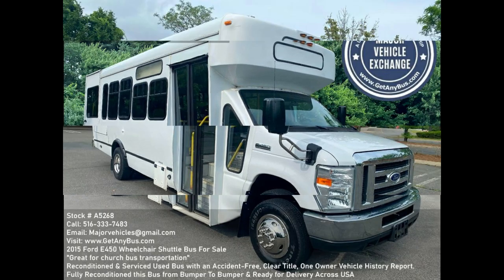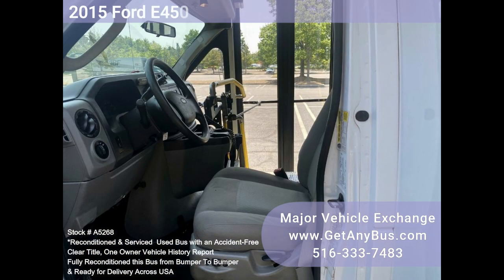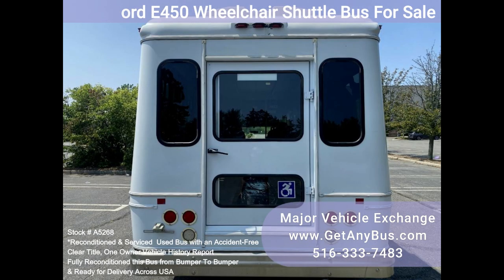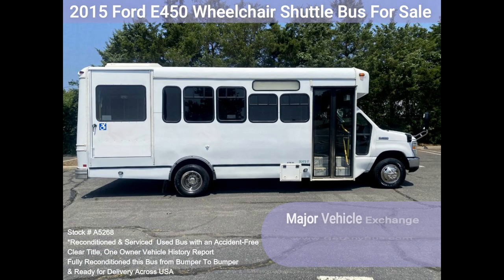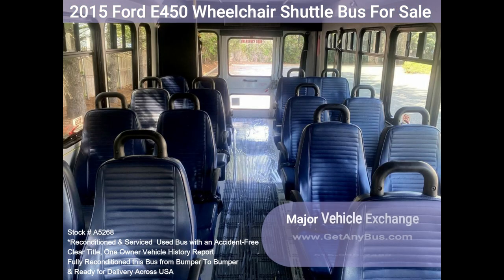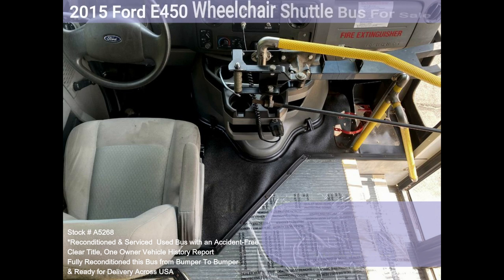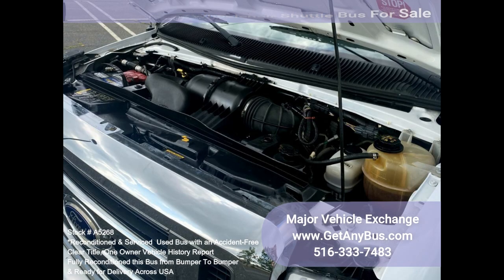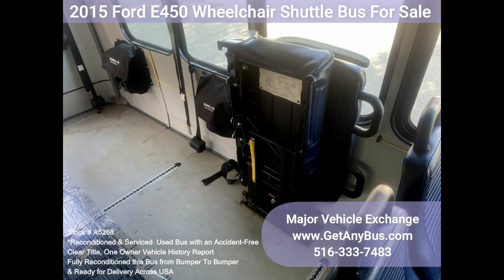2015 Ford E450 Wheelchair Shuttle Bus For Sale at !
Fully reconditioned preowned E-450 shuttle bus, DOT maintained and equipped with a reliable 6.8L Ford V-10 engine and automatic transmission with overdrive with 175k miles. It delivers a smooth and quiet ride and will get your group to their destination in comfort thanks to dual A/C, heat, and excellent quality vinyl seats with seat belts, hand grips, and armrests for all 16 passengers plus the driver, with two wheelchair positions. One owner, accident-free, clean title vehicle history report.

We have reconditioned this bus as needed and have detailed it to give it an excellent appearance. The bus is in excellent condition, well cared for, and was serviced regularly. The bus was fully serviced and inspected as part of our reconditioning process. Any repairs were done as needed to make this bus fit for use. The cabin looks almost new, and we refreshed the bus's exterior for a like-new appearance. All electrical and mechanical equipment is in proper working order. This vehicle has no known problems, and the bus is 100% ready to go. Test drives and inspections are welcome!

Clean, comfortable, and perfect as a transit shuttle or activity and outing vehicle for church groups, adult day care, senior centers, shuttle operators, teams, or associations. This E-450 rides smoothly and handles well. The body will hold up well for years to come. This bus is well-equipped and ready to go. The large flat-floor passenger cabin will allow for comfortable group travel. The motor is quiet and powerful, and the automatic transmission shifts smoothly. All other mechanical functions work correctly. The high-capacity A/C (front and rear) blows strong and cool, while the heat works well. This bus was quality built, as you can tell from the pictures. The interior is in excellent shape, having been cleaned regularly. A fully adjustable driver's seat provides the driver with complete comfort on long trips. This bus is spacious and can accommodate up to 2 wheelchair positions, fully equipped to provide passengers and drivers with a smooth and comfortable ride.

FEATURES & SPECIFICATIONS: Ford E-450 Super Duty Chassis w/Dual Rear Wheels - Fully Refreshed Coach Body - Ford 6.8L V-10 Triton Gas Engine - 5 Speed Automatic Transmission With Overdrive - Power Driver's Seat - Manual Passenger Door - Driver's Step - 16 Passenger Seats Including 1 Double Flip Seat For Versatile Seating Arrangements with up to 2 Wheelchair Positions - Seat Belts, Hand Grips & Armrests - Vanity Panels - New Chrome Wheel Simulators - Tinted T-Slider Coach Windows - Tilt Wheel - Heavy Duty Anti Ride Rear Bumper w/Rubber Inserts - Wheelchair Lift - Wheelchair Safety Interlock - Advanced High Idle Control - Stainless Steel Entrance Rails & Overhead Hand Rails - Sure-Lok Automatic Wheelchair Retractors - LED Interior Overhead Lighting - LED Auxiliary Exterior Entry Lighting - Front & High Capacity Rear Air Conditioning - Escape Hatch - Rear Heater - Rear Door - Rear Windows - AM/FM Stereo w/PA - Mud Flaps - DOT Equipment.

Please call Charlie at to work out your arrangements and visit us for our complete inventory of reconditioned shuttle buses and wheelchair buses/vans for sale!